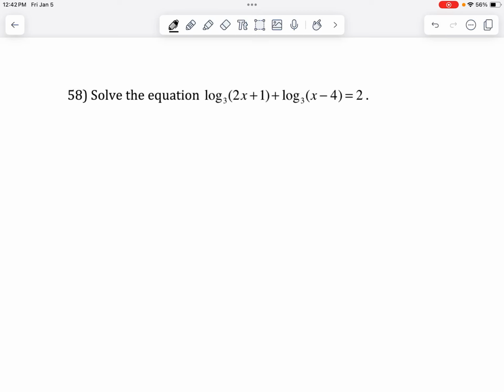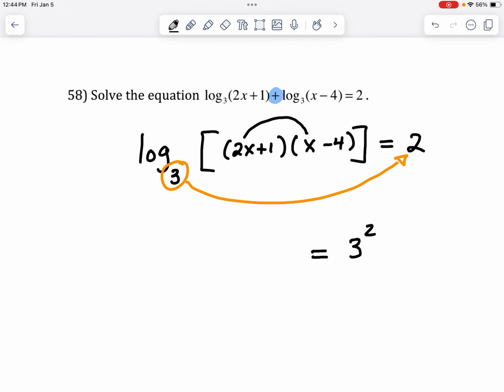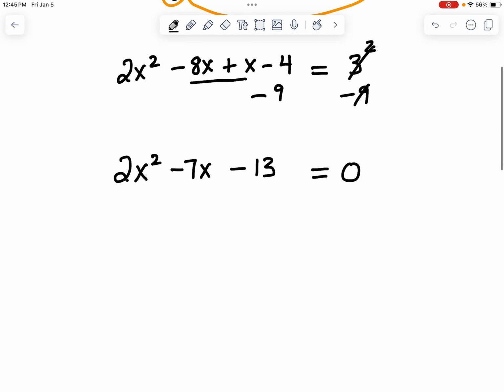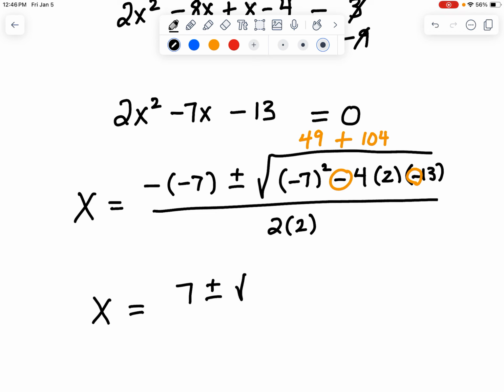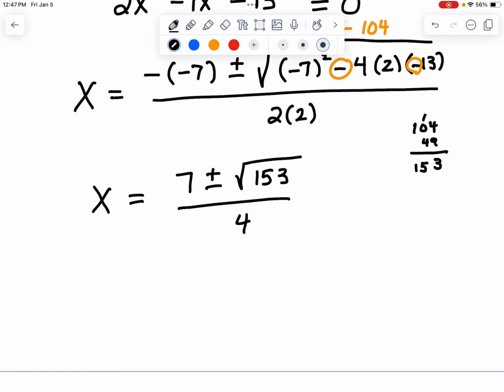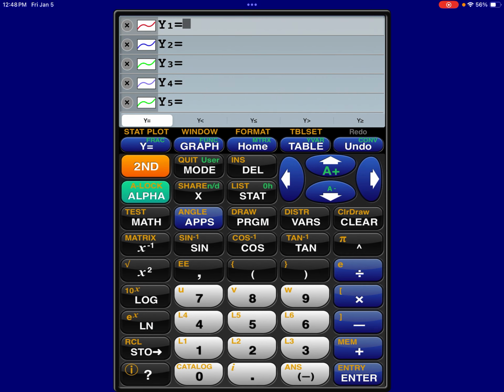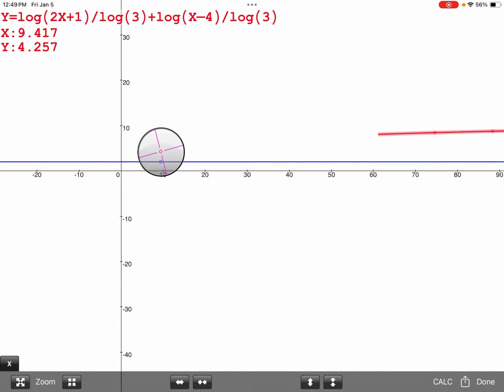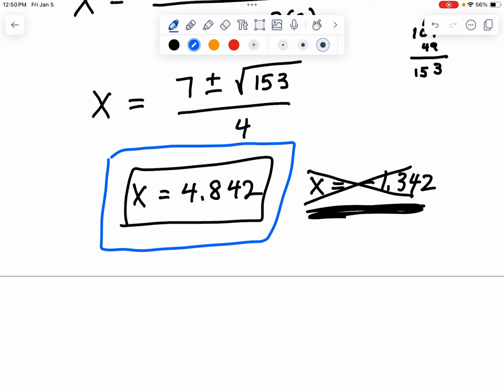Math 25 Podcast 58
Precaculus